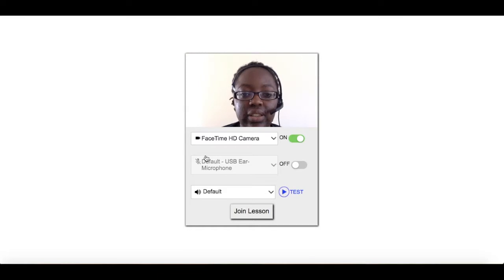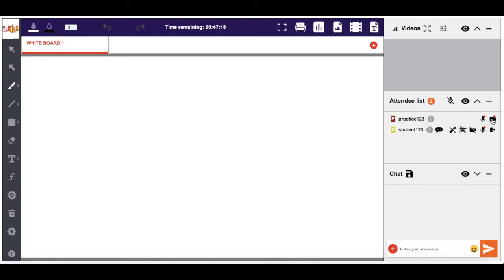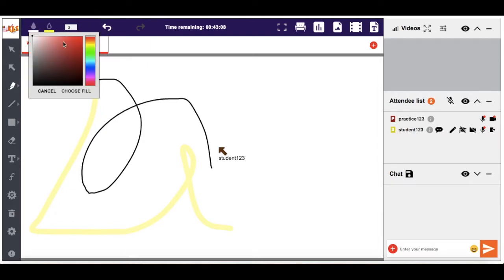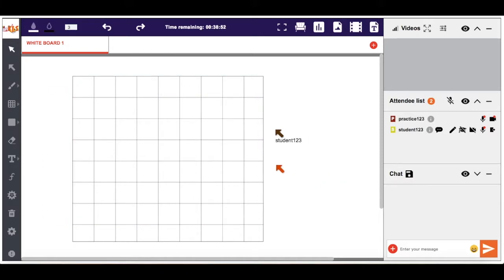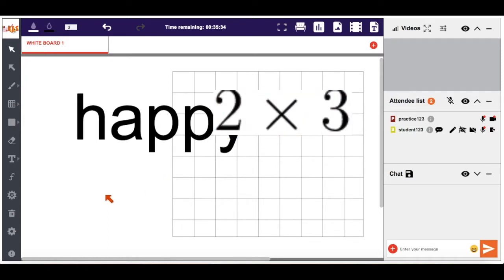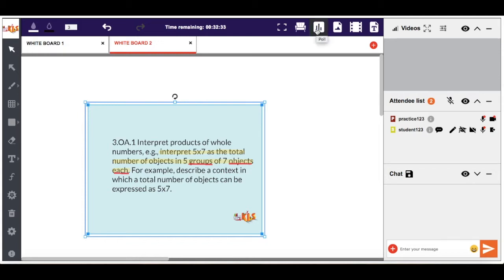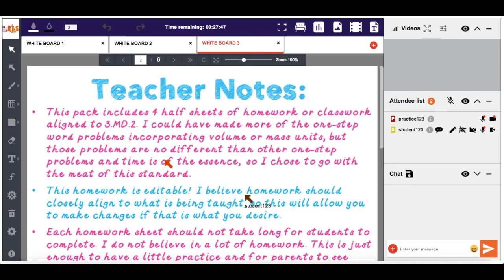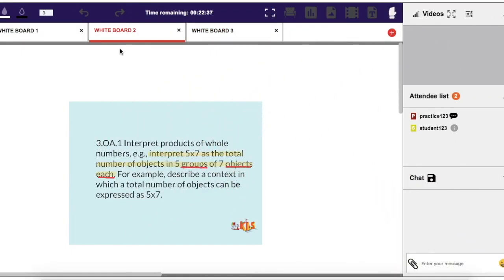BrainCert Demo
Demo on how to use the BrainCert virtual whiteboard. This is from the perspective of tutors.